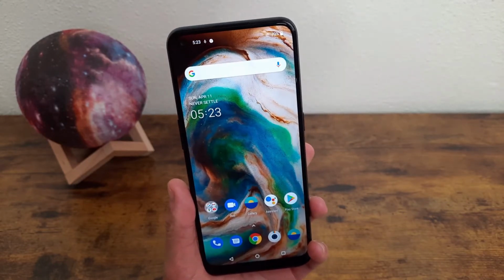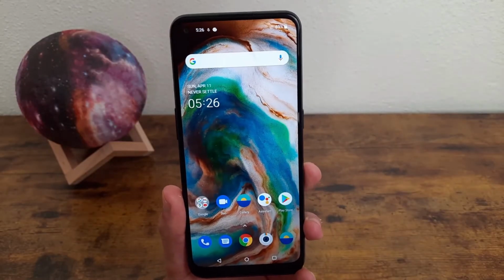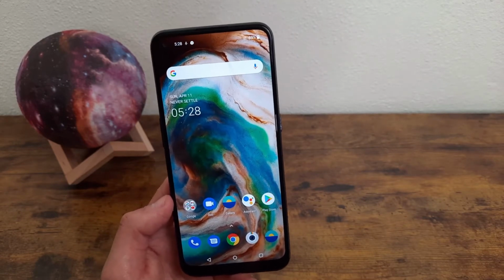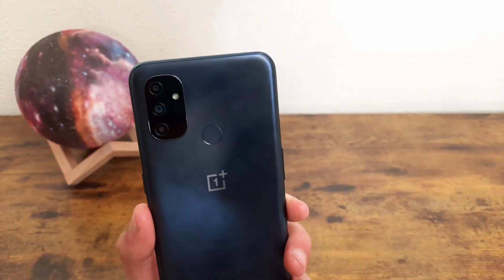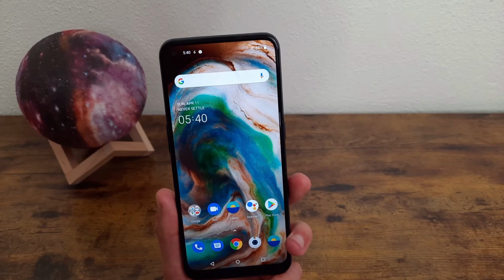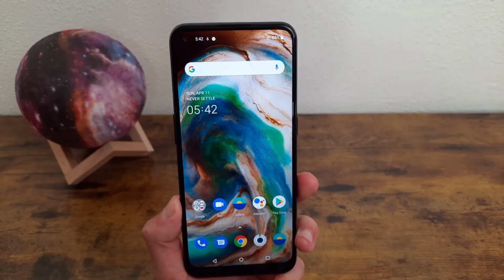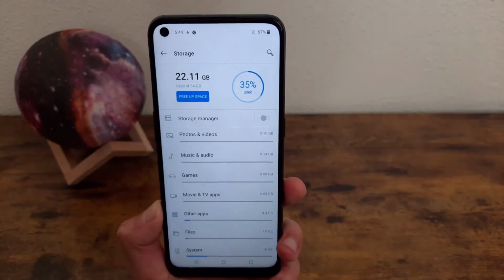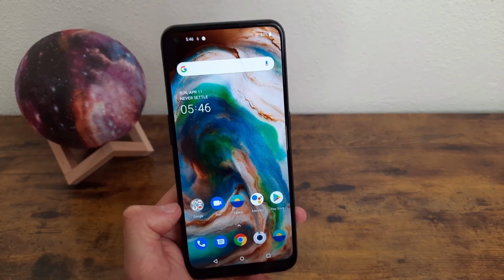OnePlus Nord N100 - 5 Reasons to Buy in 2021!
Here are 5 reasons to buy the OnePlus Nord N100 in 2021.